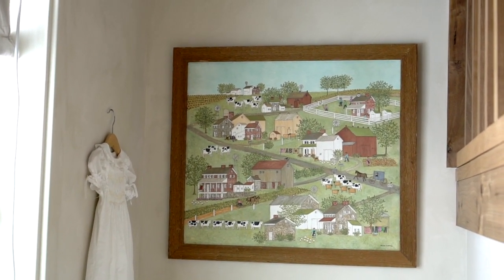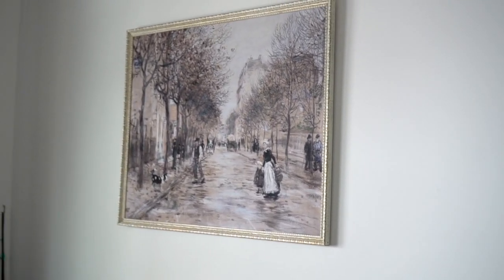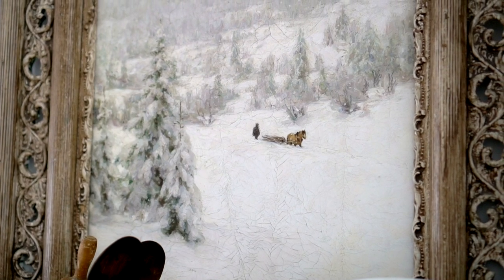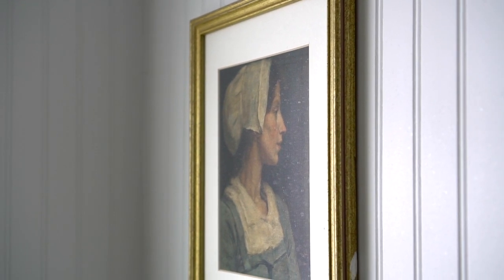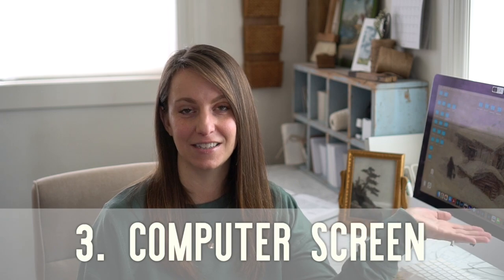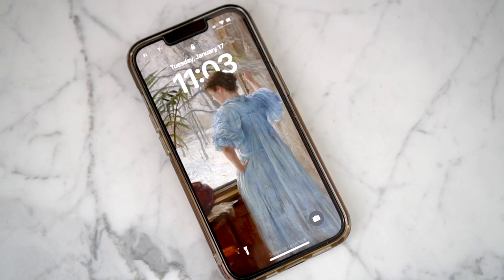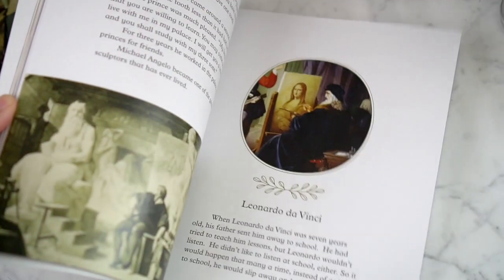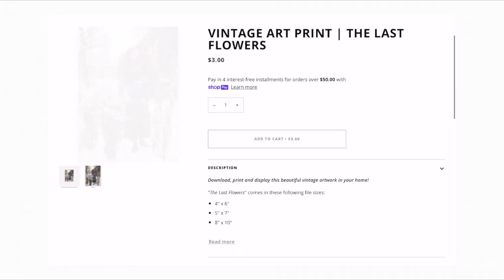5 Ways to Bring Vintage Art into your Home | Vintage Art Appreciation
Calling all vintage art lovers!  Let me share my five favorite ways to bring more vintage art into my home and life.  Share with your family a love of beautiful art and help them grow more art appreciation with the 5 ideas.

TIME STAMP
03:58 - Print artwork and display it
07:50 - Tips for Printing art
08:47 - Displaying art on your smart TV
10:10 - Display art on your desktop
10:55 - Display art on your mobile devices
11:33 - Coffee Table Art Books

MY GEAR:
Mirrorless Camera